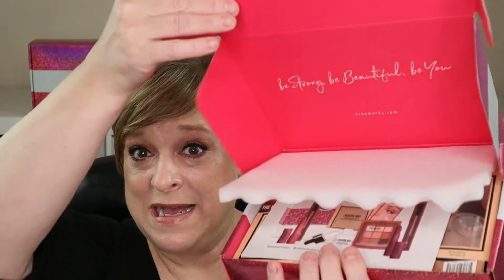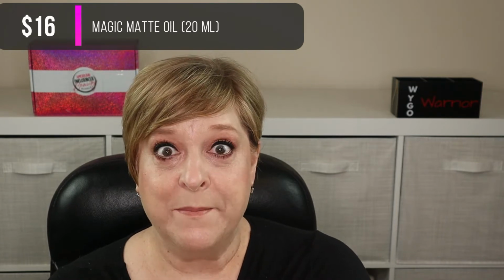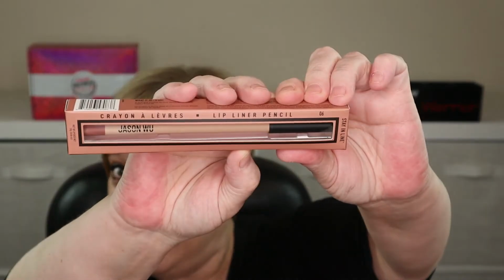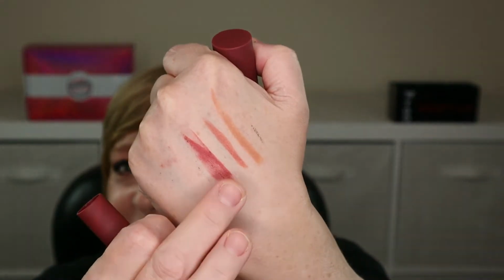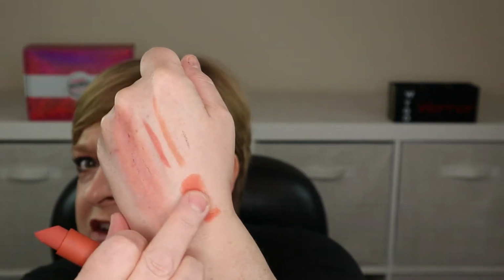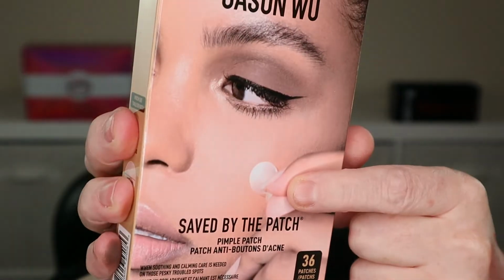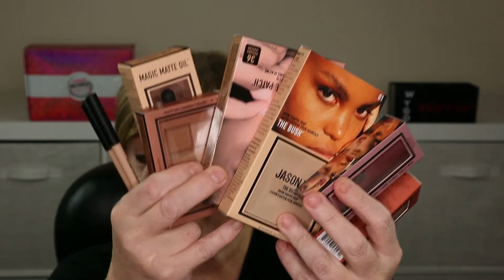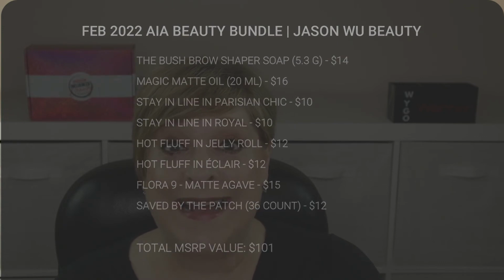AIA BEAUTY BUNDLE FEBRUARY 2022 | JASON WU BEAUTY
Hi everyone! Today I unboxed the American Influencer Beauty Bundle for February 2022.  This beauty subscription box arrives monthly and costs $35. You receive 6+ full-size products curated by a beauty influencer or brand. I give my honest opinion and paid for the box myself.

***SPOILER ALERT***

What’s in the February 2022 AIA Beauty Bundle $35:

◇ THE BUSH BROW SHAPER SOAP (5.3 G) - $14
◇ MAGIC MATTE OIL (20 ML) - $16
◇ STAY IN LINE IN PARISIAN CHIC - $10
◇ STAY IN LINE IN ROYAL - $10
◇ HOT FLUFF IN JELLY ROLL - $12
◇ HOT FLUFF IN ÉCLAIR - $12
◇ FLORA 9 - MATTE AGAVE - $15
◇ SAVED BY THE PATCH (36 COUNT) - $12

TOTAL MSRP VALUE: $101